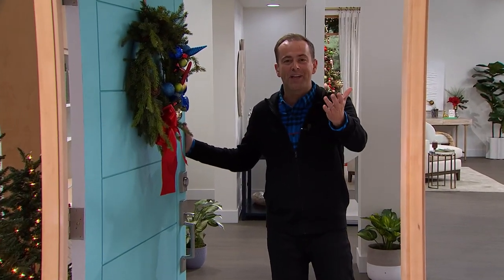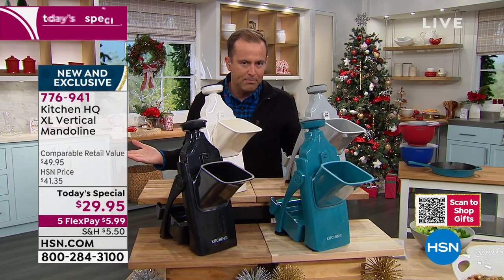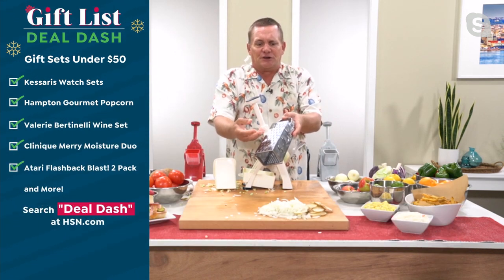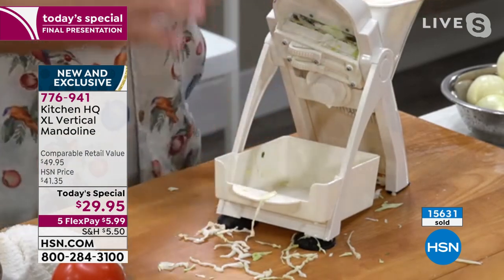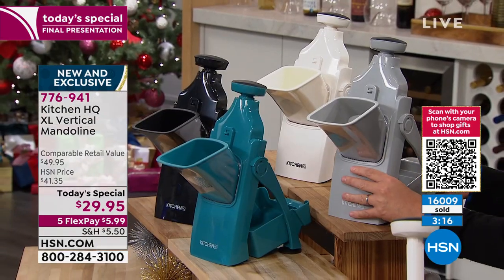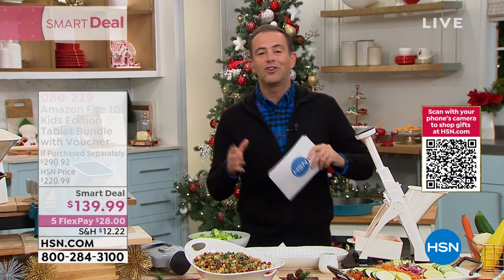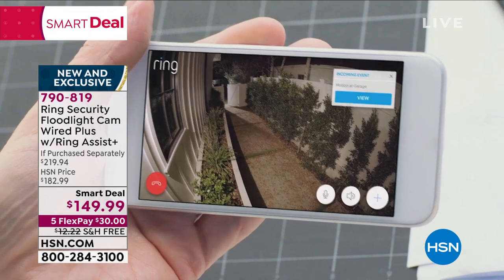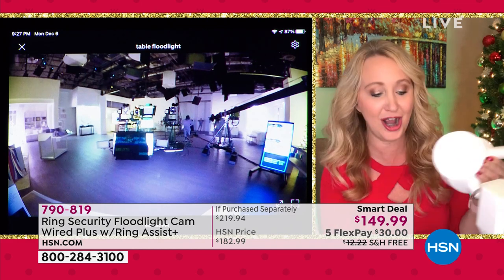HSN | Adam's Open House - Gift Edition 12.06.2021 - 09 PM